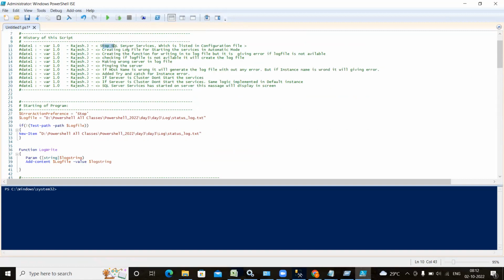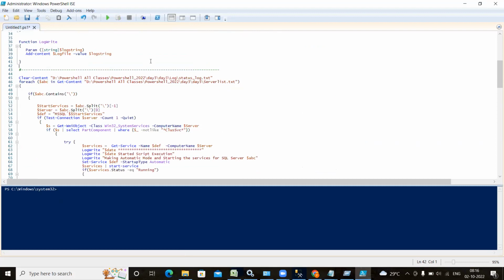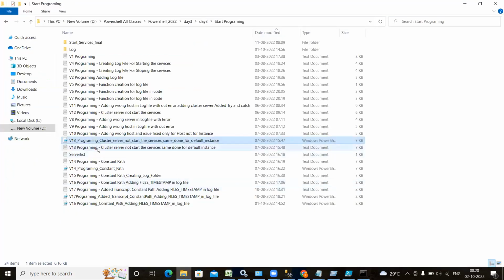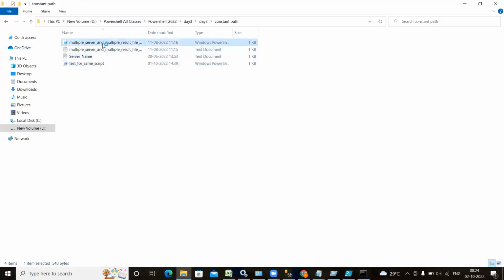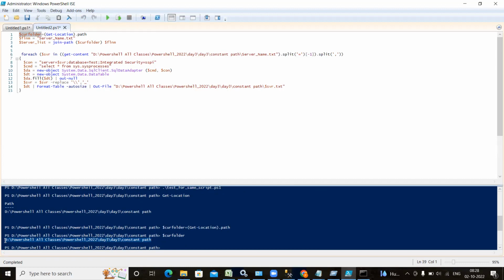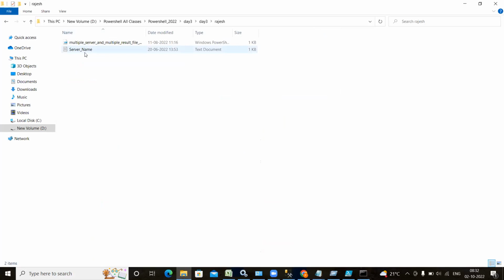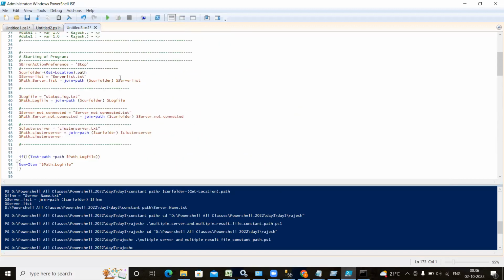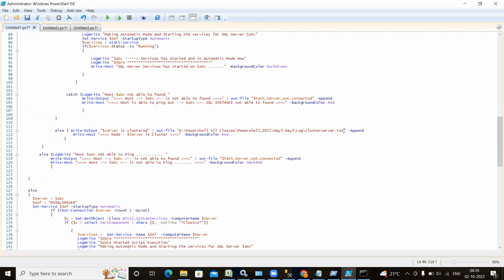S18 Powershell for SQL